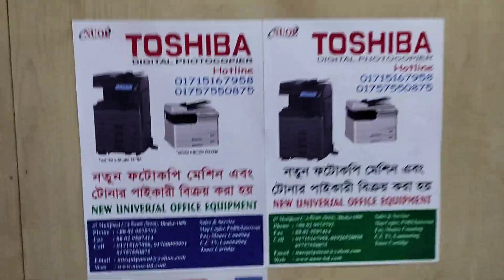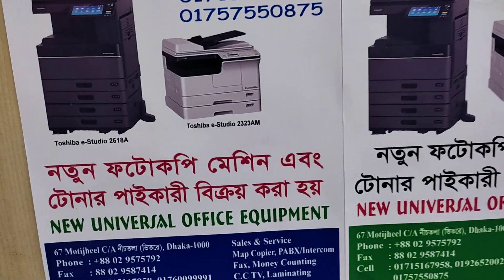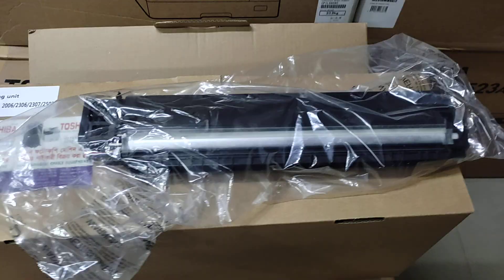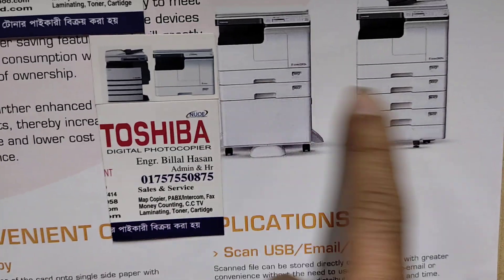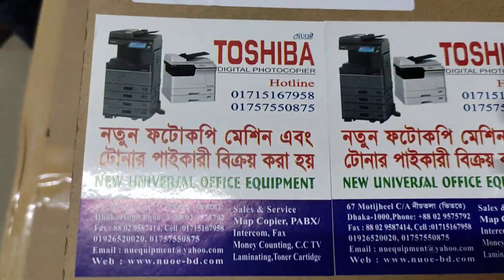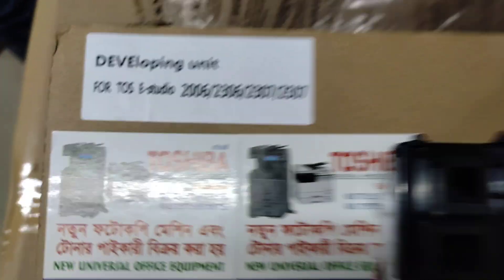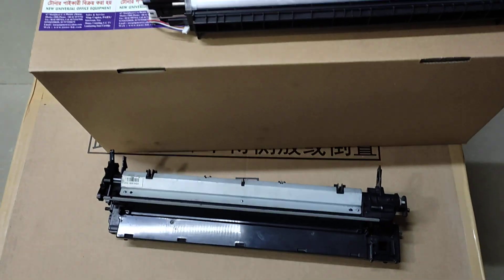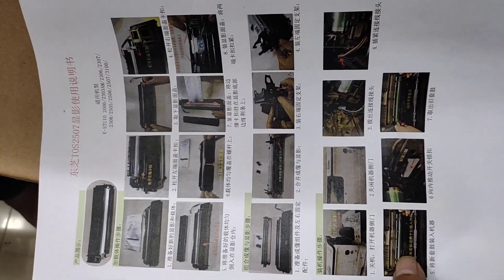2506 Developer unit new repair used old toshiba photocopier machine wholesale office 01757550875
2506  Developer unit new repair used old toshiba photocopier machine wholesale office 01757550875